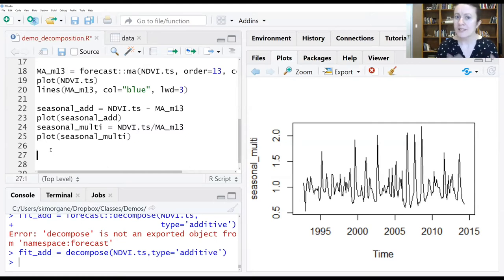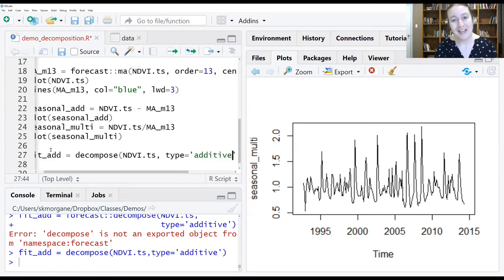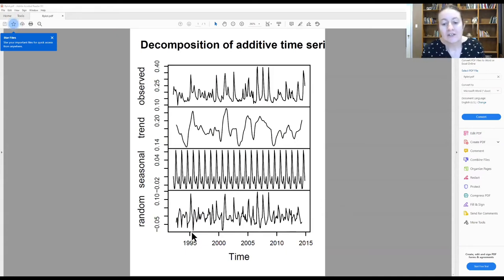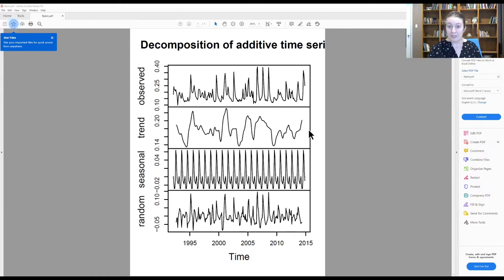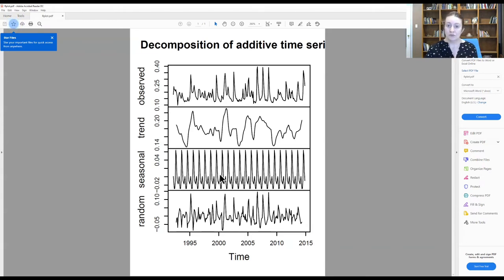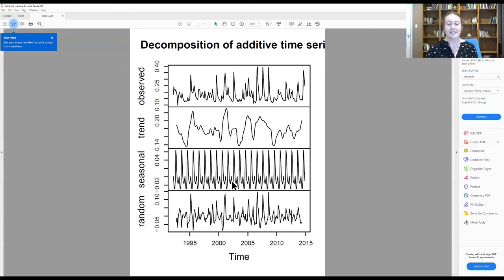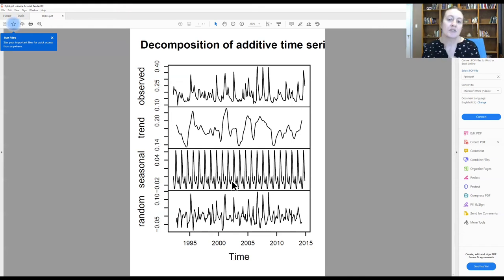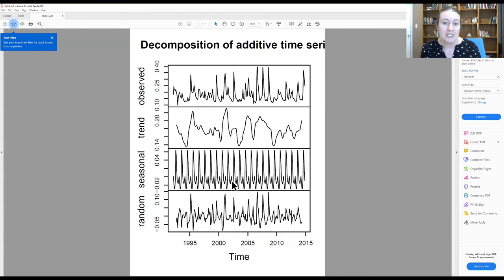Using decompose() to do a time series decomposition in R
Pt8. We use the decompose() function in R to conduct a time series decomposition on our data and discuss the output produced